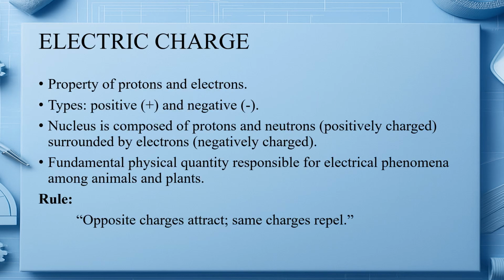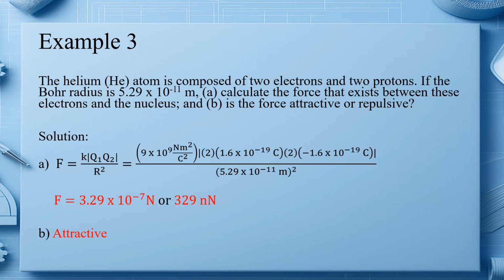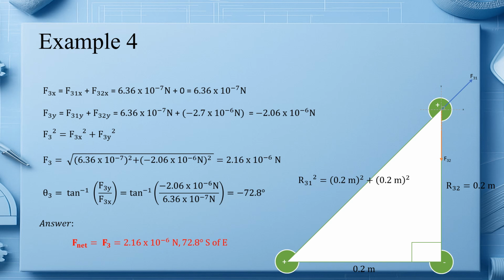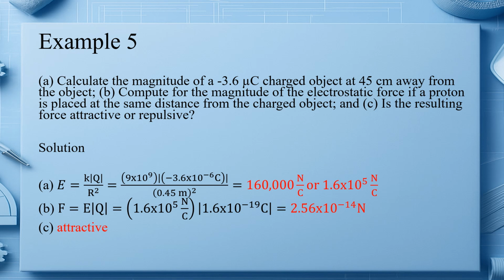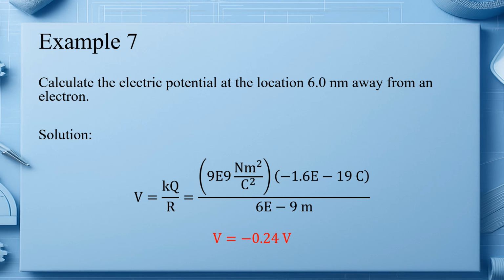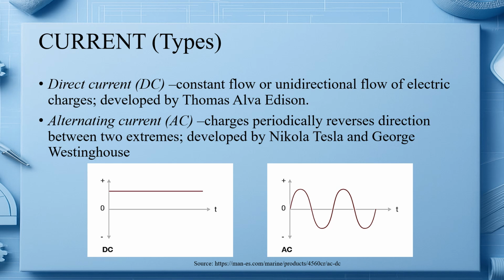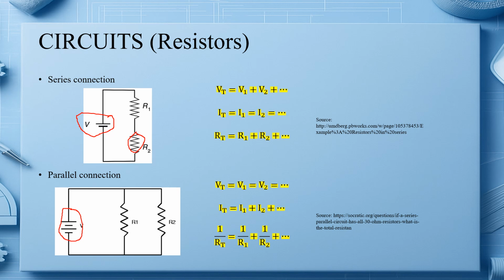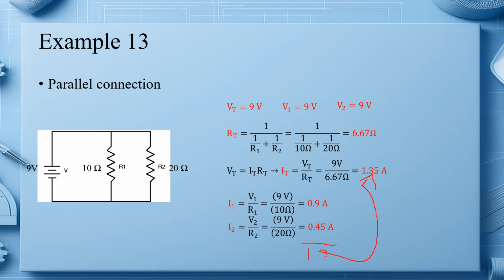Electricity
⚡ In this video, we’re charged up to explore ELECTRICITY — one of the most powerful and essential branches of physics! 💡🔋✨ Learn how electric charges work, how current flows, and what voltage, resistance, and circuits really mean.

🔍 We’ll break down the core concepts like Ohm’s Law, electric current, voltage, resistance, and the role of conductors and insulators. You’ll also get a clear look at series vs parallel circuits, real-life electrical applications, and safety tips — all explained with fun visuals and simple examples!

🎯 Perfect for high school & college physics students, STEM reviewers, or anyone who’s ever wondered how flipping a switch powers your world!